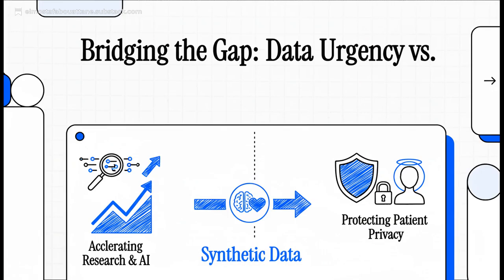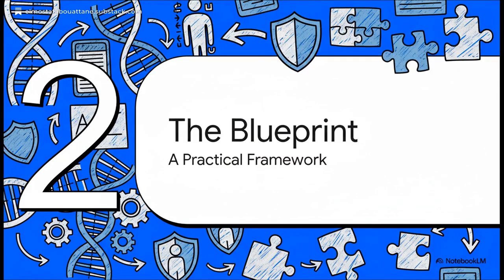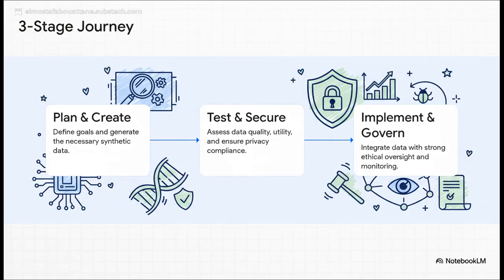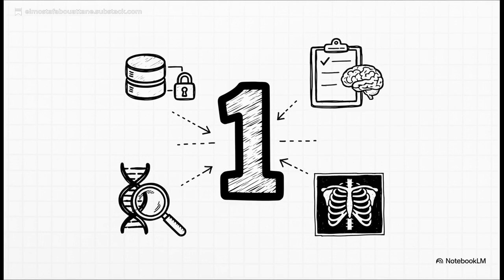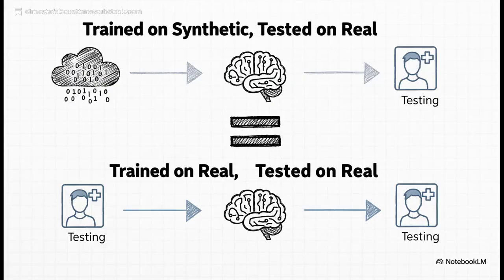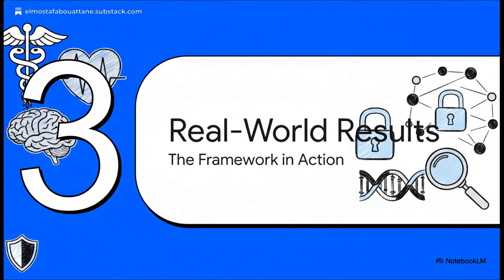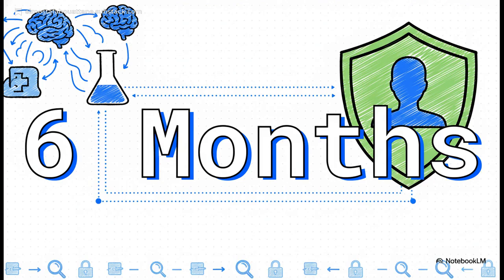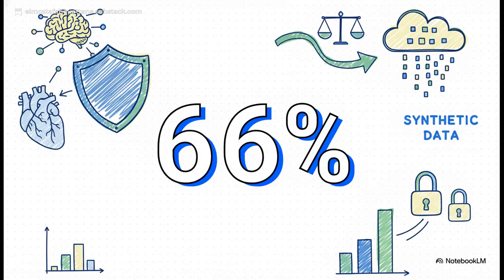Synthetic Data: The Privacy Engine Driving Healthcare AI